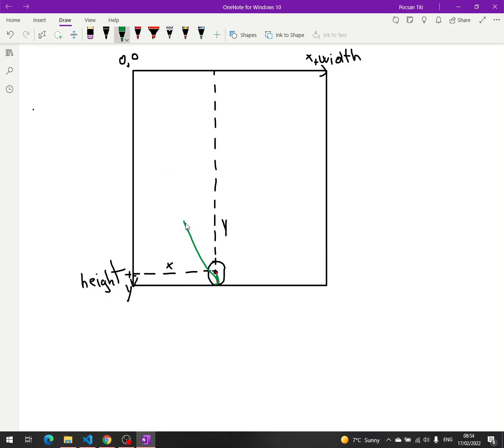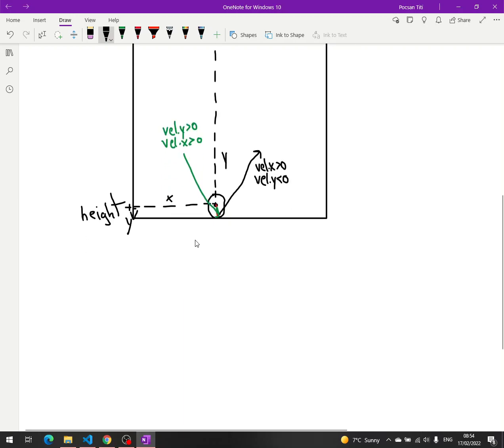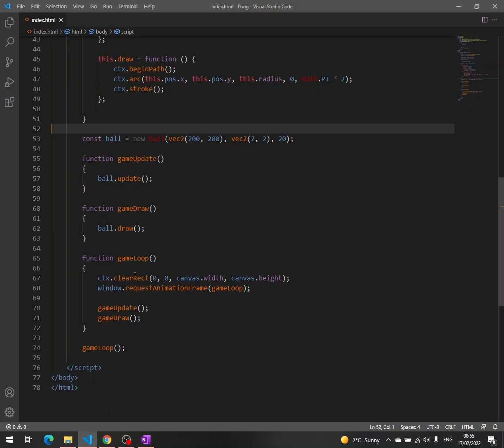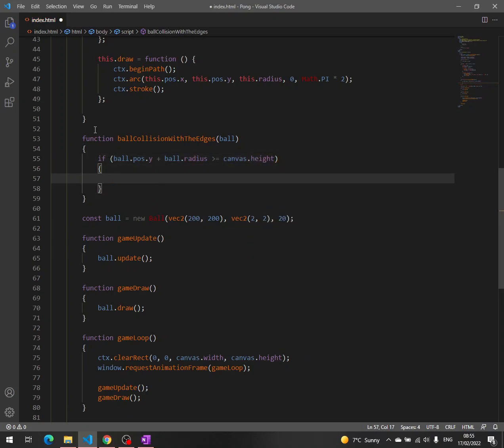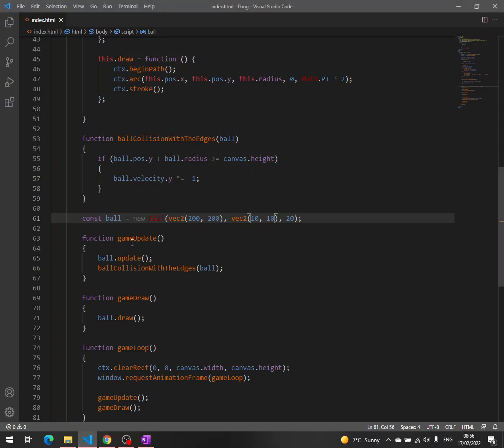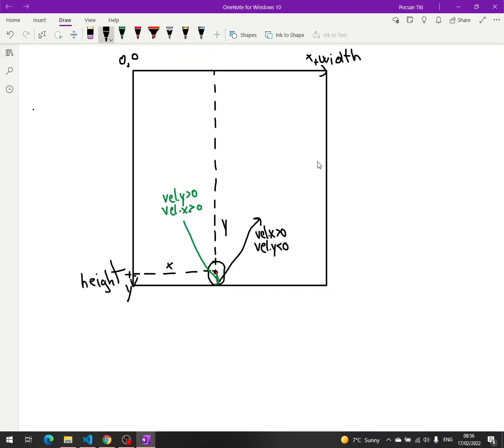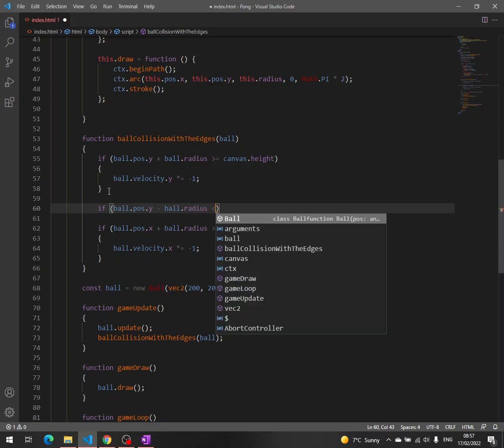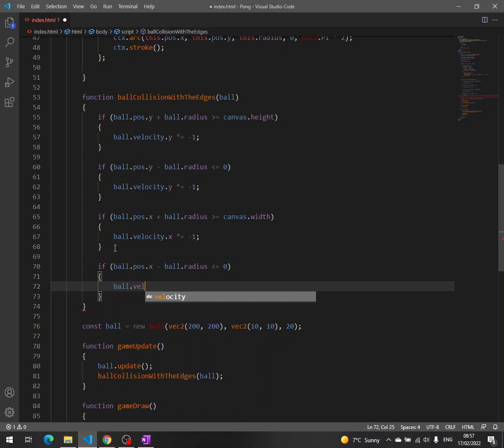The Pong game in Javascript 06 - Ball Collision with the edges